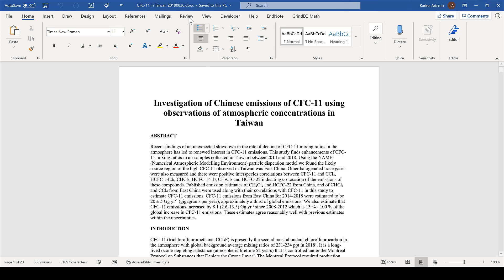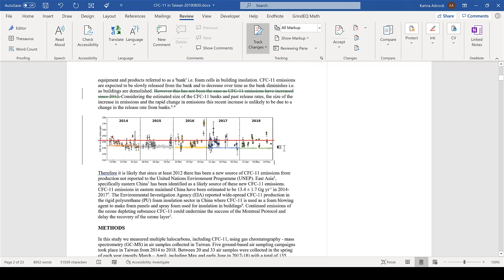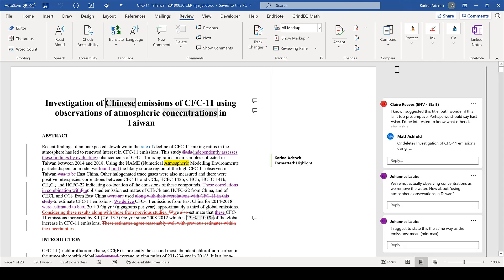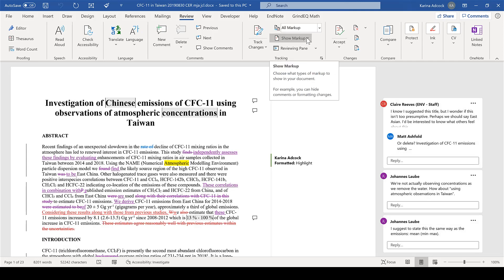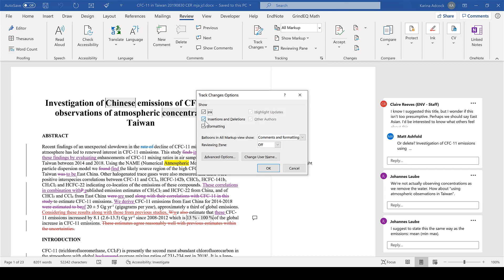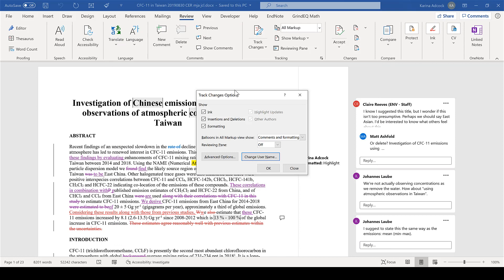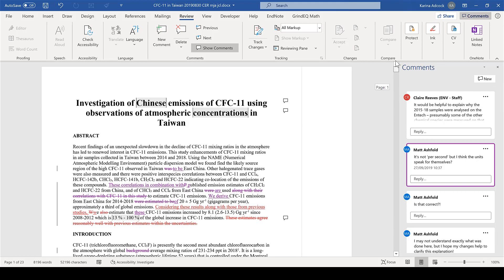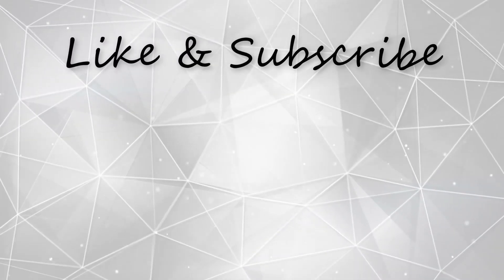How to use comments and track changes in Microsoft Word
In the Review Tab is the option to track changes made to a document and add comments in-order to work with others.